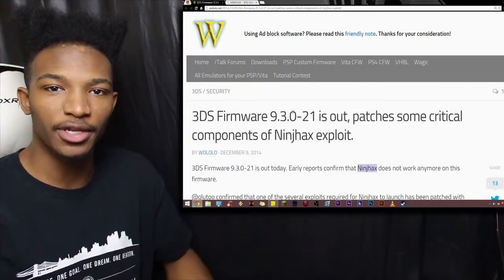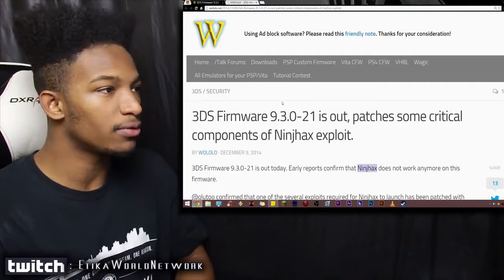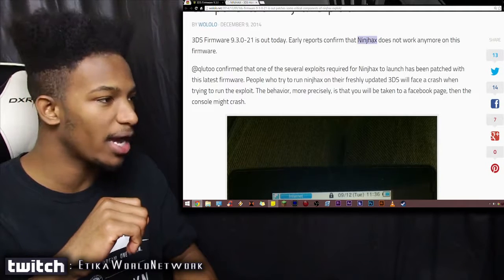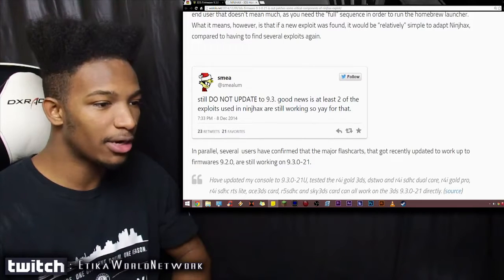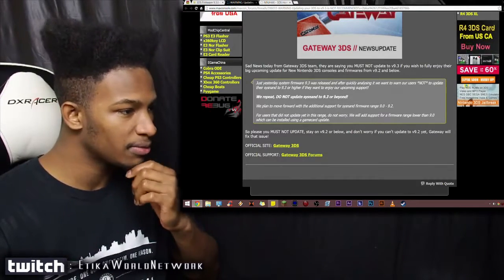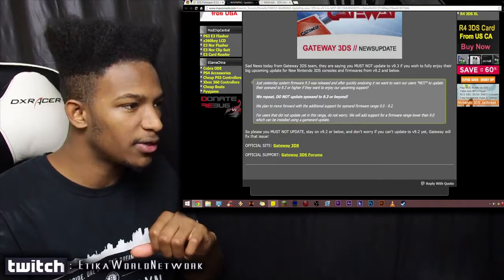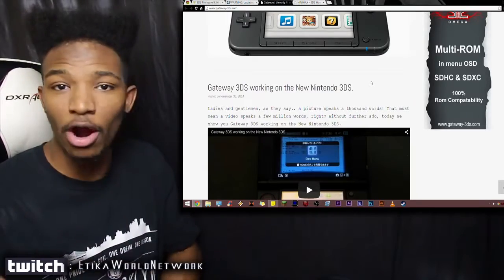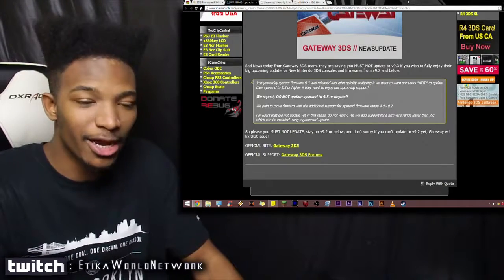Nintendo Rolling out a 3DS Update Soon! Could POTENTIALLY Patch up Homebrew Exploits.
Original Description: Wololo is informing us that a brand new patch is coming from Nintendo for the 3DS soon. Of course, we all have the same concern: will hacking be patched?